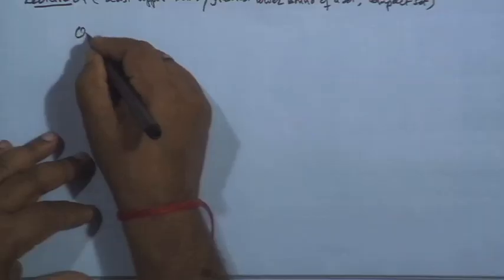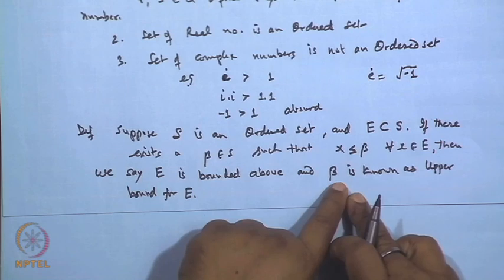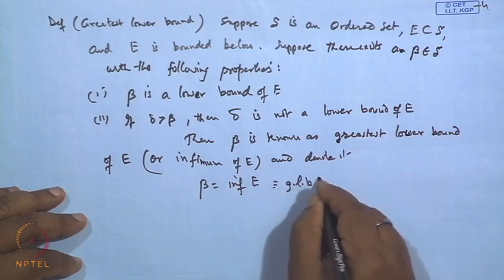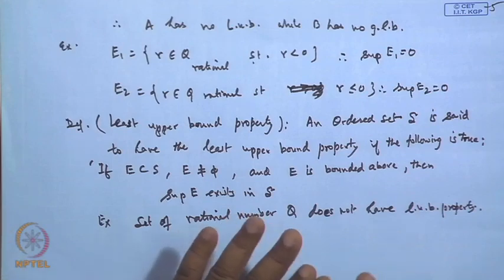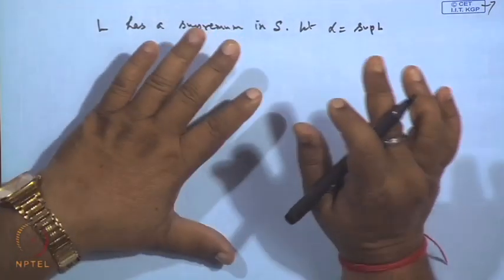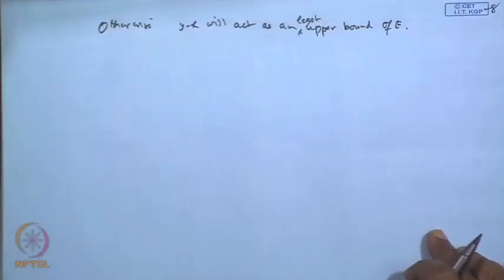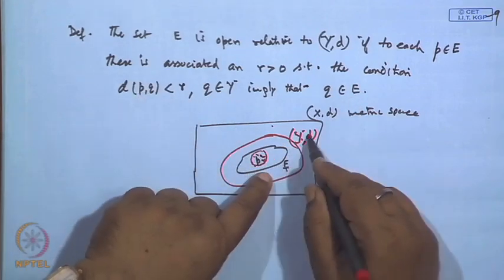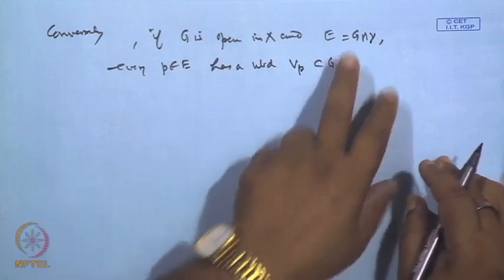Mod-09 Lec-11 Ordered set, Least upper bound, greatest lower bound of a set